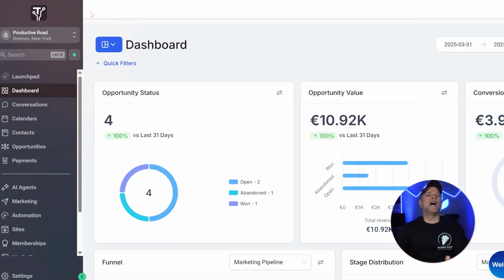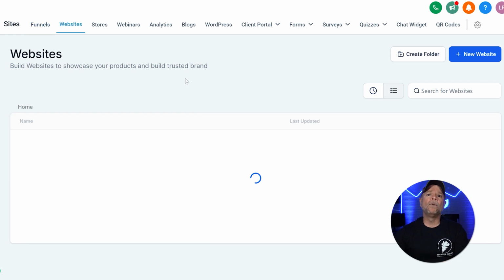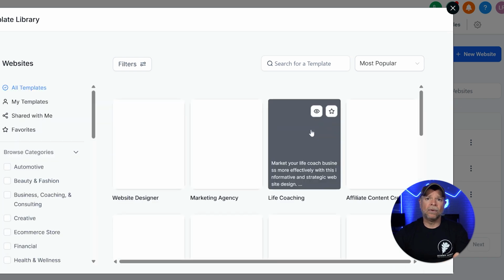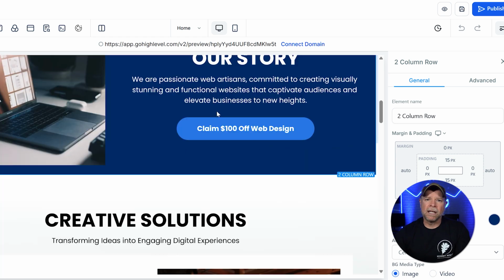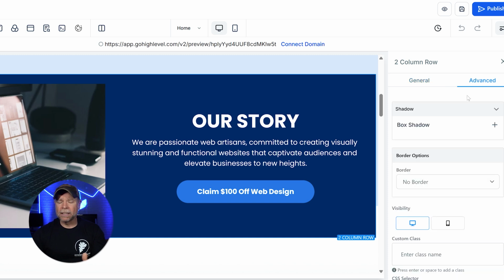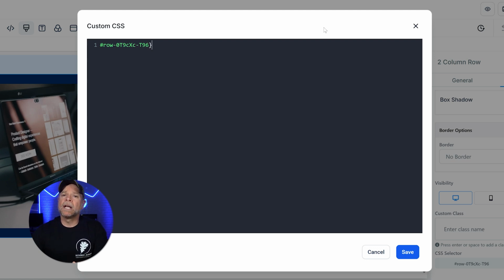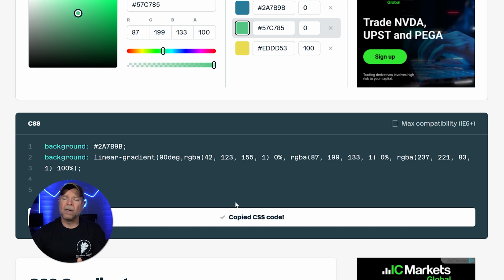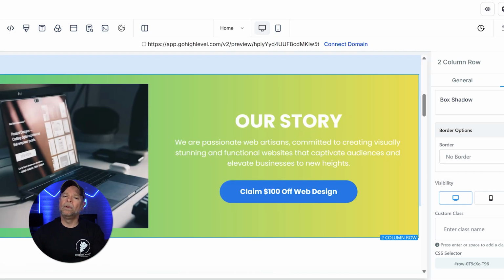CSS Gradients in HighLevel | GoHighLevel Tutorials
Learn how to use CSS gradients in GoHighLevel to enhance the look of your funnels and websites. This tutorial covers the basics of adding gradients with custom CSS, helping you create modern and eye-catching designs easily.